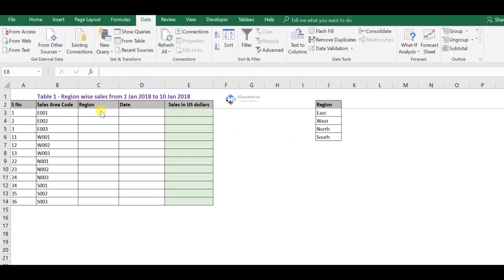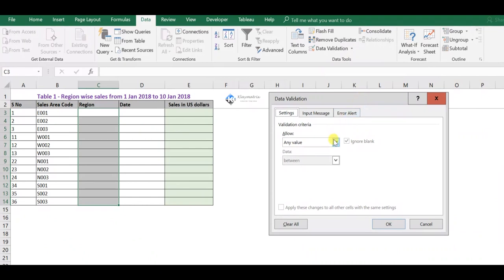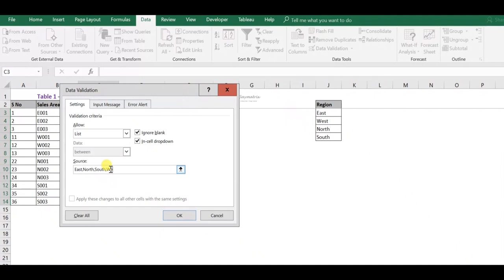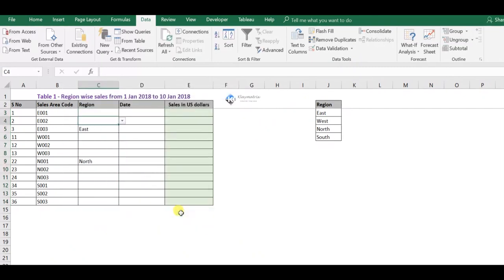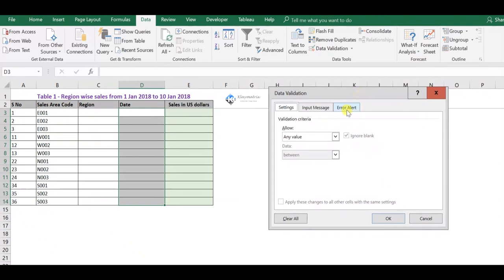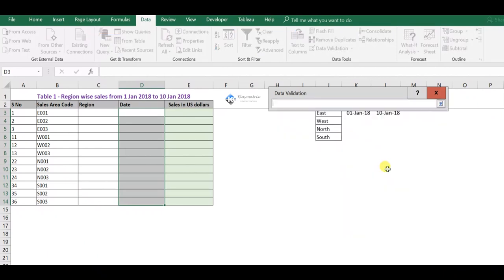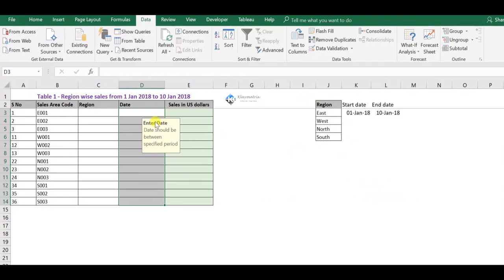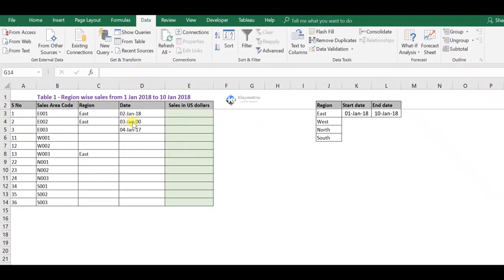Data Validation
Our new course "Excel For Everyone" is now up and running. This video is an extract from the course.